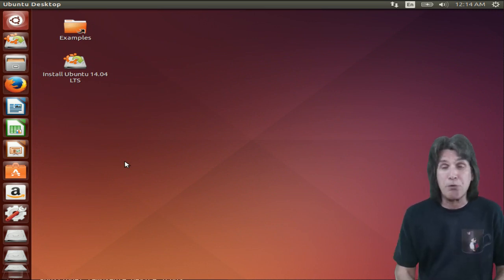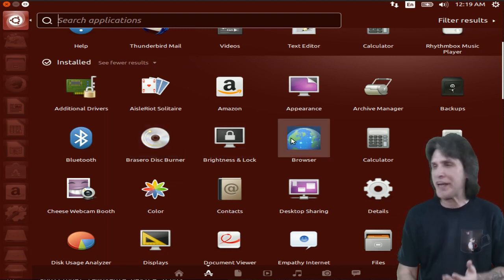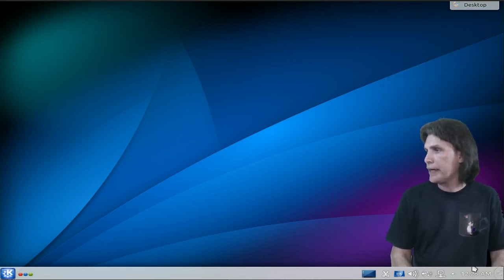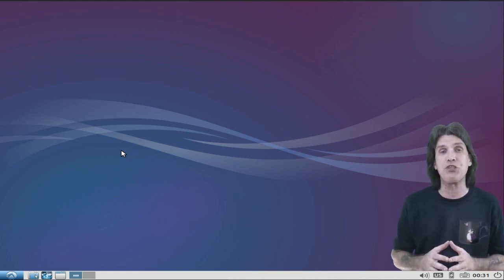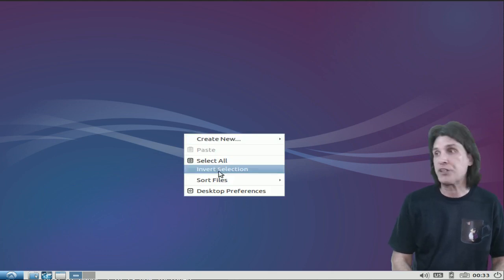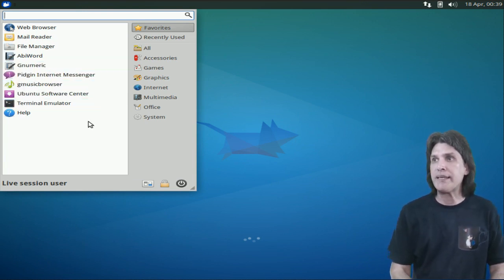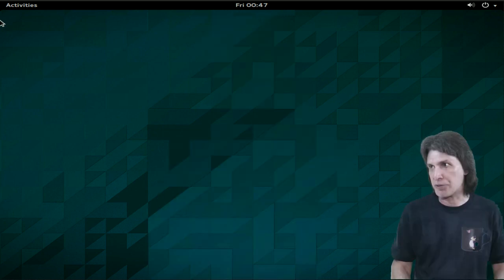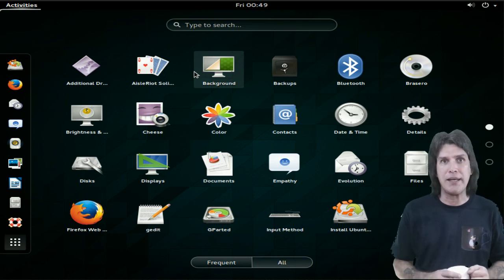Ubuntu Shmuntu 14.04 Roundup!